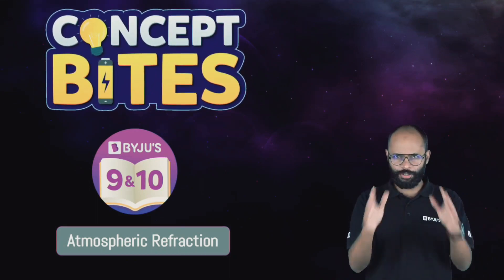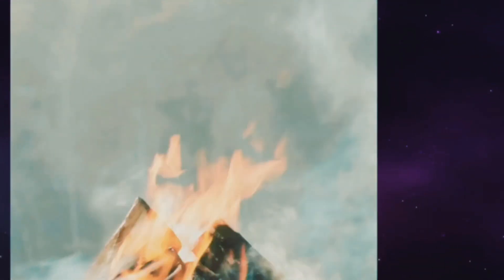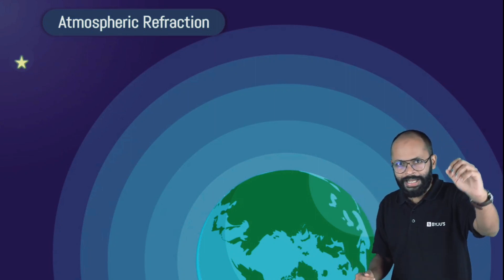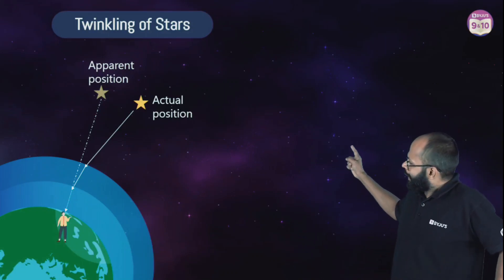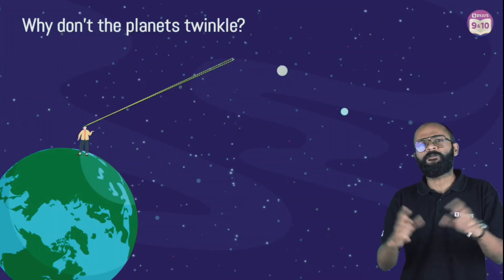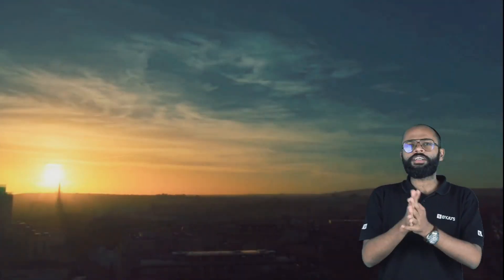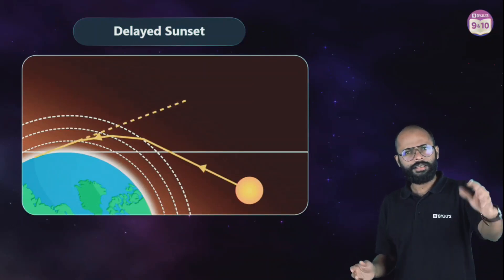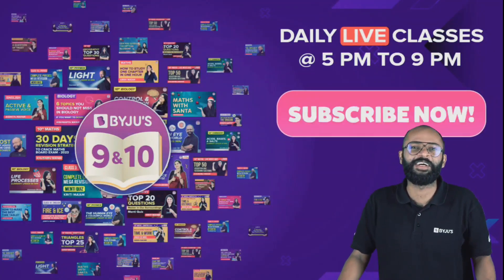Atmospheric Refraction | Human Eye and the Colourful World | Grade 10 BYJUS